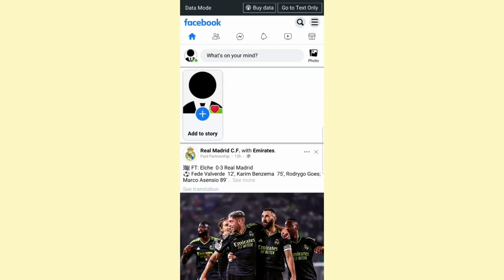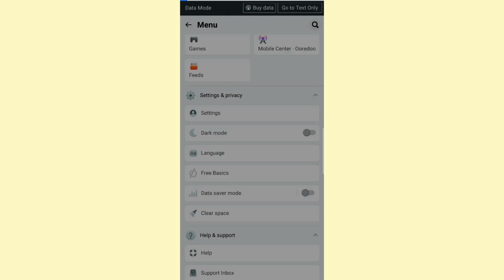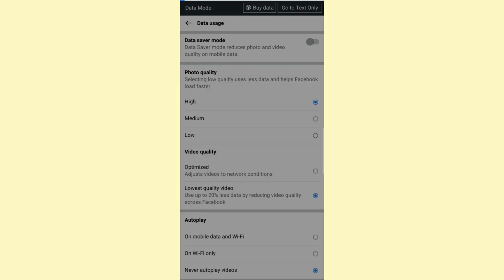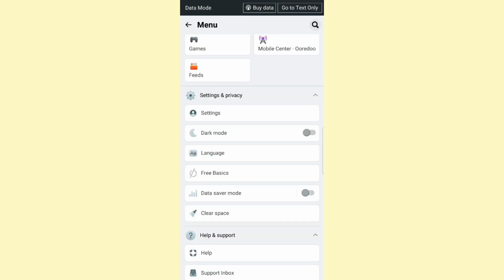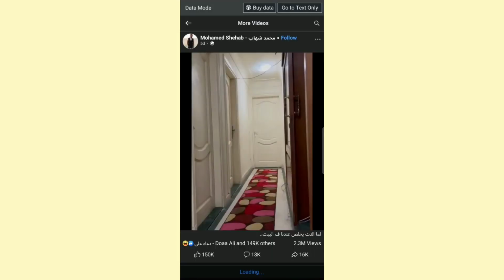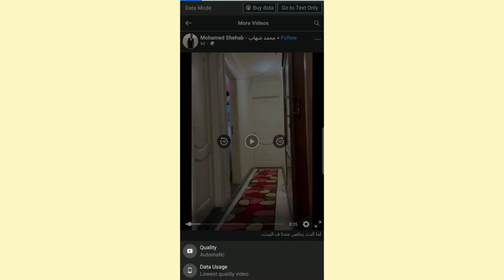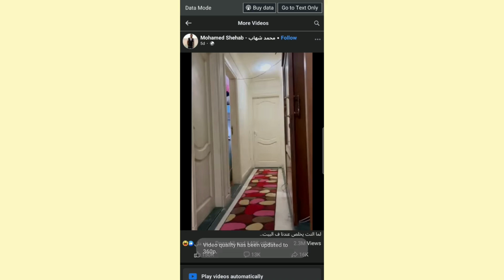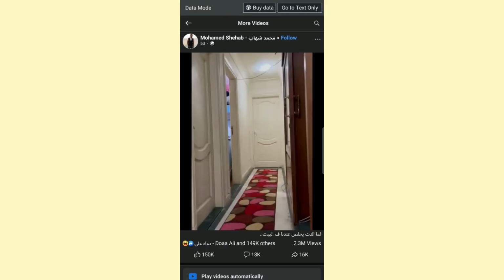How to Change Video Quality in Facebook Lite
Learn How to Change Video Quality in Facebook Lite. It is really easy to do and learn to do it in just a few minutes by following this super helpful tutorial.